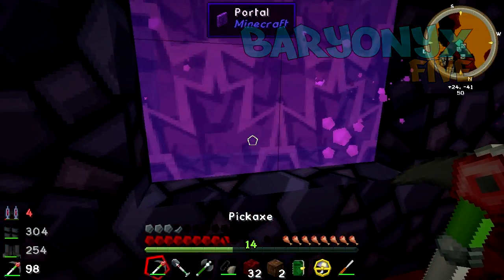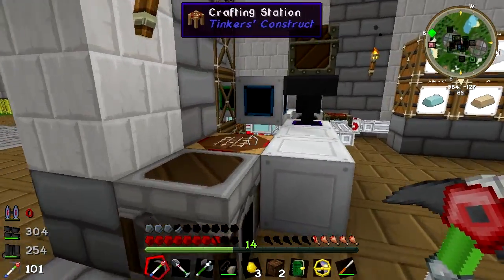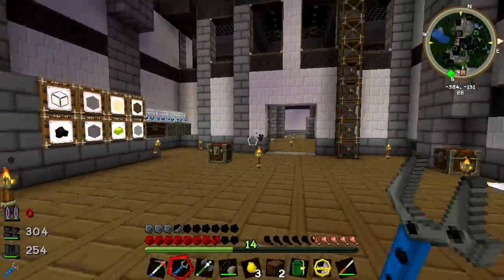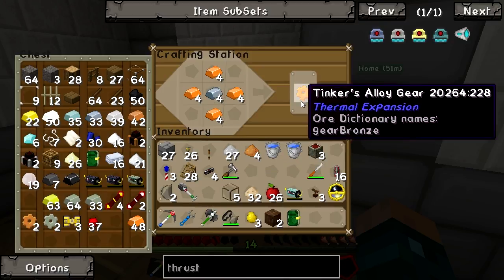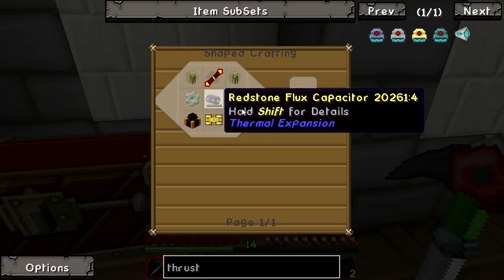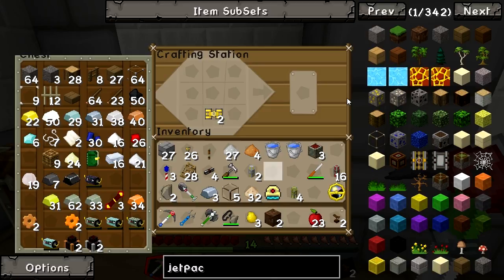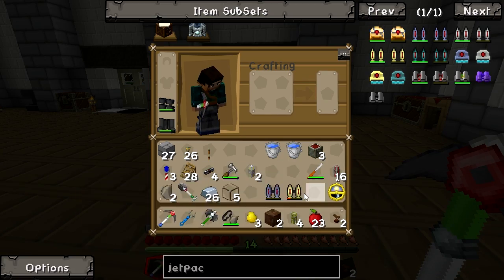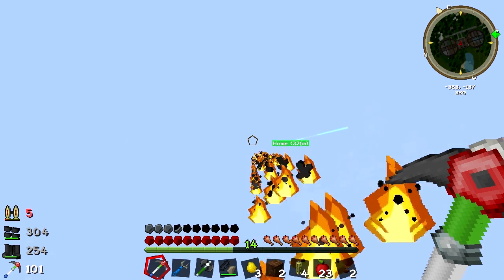Planet 19 #31 Even faster flying | Minecraft FTB SMP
Today we finally finish off our new jetpack and take it for a test run!

Planet 19 is a SMP Minecraft server running a modified Feed the Beast Techworld 2